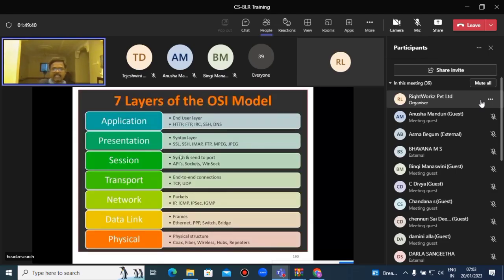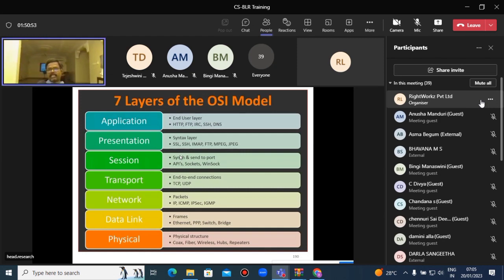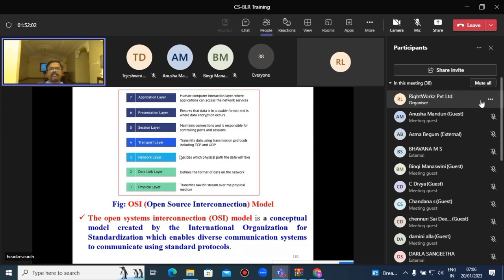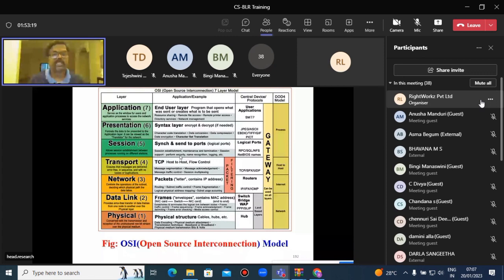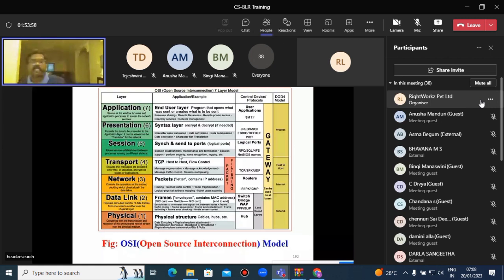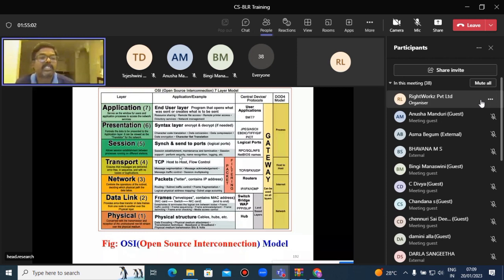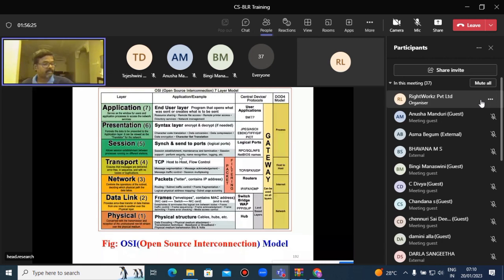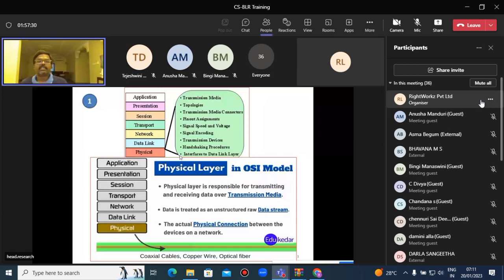Cyber Security Part 11